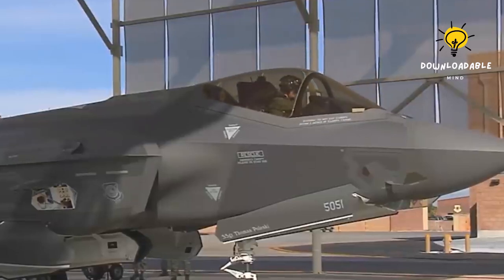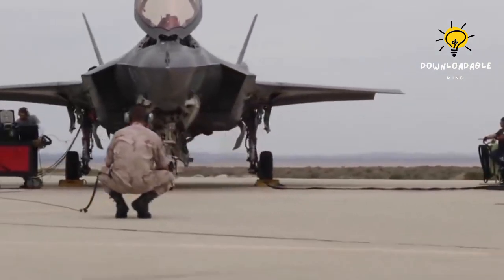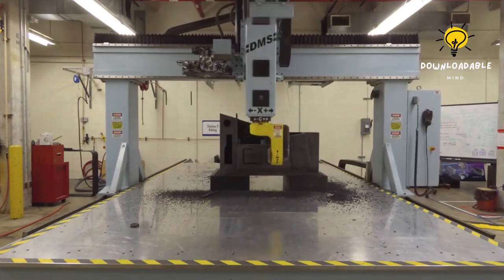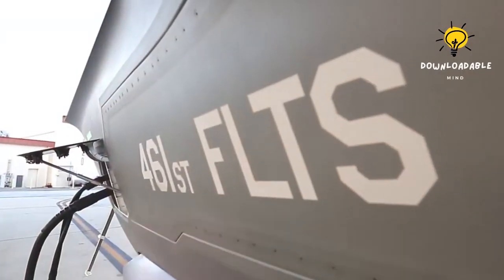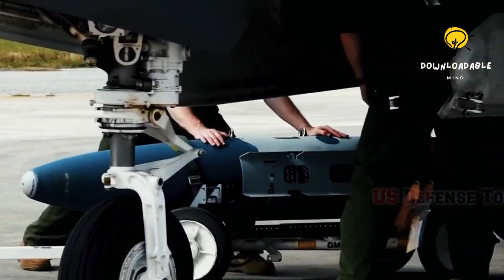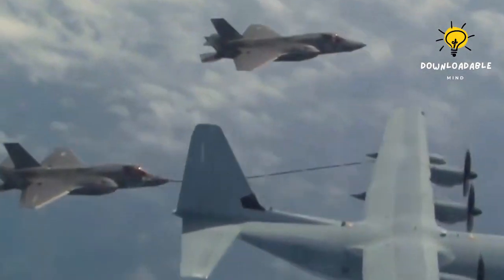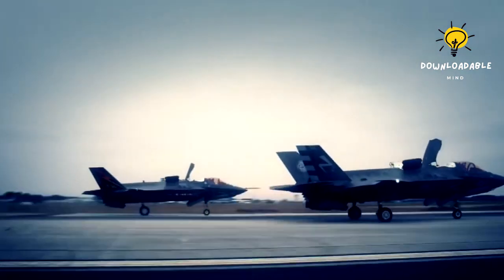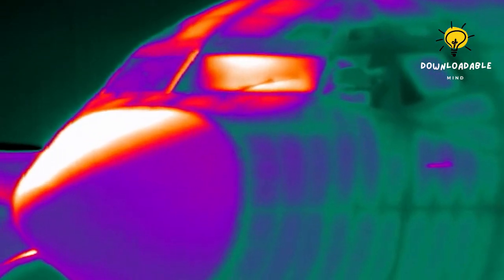Top 10 Most Exciting Things About The F-35 In 2023!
The F-35 is a highly advanced fighter jet that offers unparalleled benefits to national security, global partnerships, and economic growth. With its exceptional lethality, survivability, and connectivity, it gives pilots a critical edge over any enemy, enabling them to complete their missions and return safely.As the most advanced node in the network-centric 21st Century Security architecture, the F-35 provides an unrivaled advantage to our pilots, nation, and global partners. It embodies the National Defense Strategy in action and serves as the cornerstone of the U.S. Services Fighters Fleet and allied fleets worldwide.

In the face of highly contested battles with peer adversaries, dominance shall depend on securely connecting high-tech platforms across every domain- air, land, sea, space, and cyber- to share information. The F-35, being the most advanced node in this architecture, offers a distinct advantage.

Moreover, the F-35 is not just a regular fighter jet. It is a powerful force multiplier equipped with advanced sensors and communications suites, which operate from an elevated position close to the battlefield. It significantly enhances the capabilities of networked airborne, maritime, space, surface, and ground-based platforms.

fighter jets in action
fighter jets in action in war
air force
us air force
top 10
best fighter jets
top 10 fighter jets
f-35 lightning ii
f 35 fighter jet
f 35 lightning
lightning ii
f-35 stealth fighter
f-35 lightning ii vertical takeoff
F 35
f 35 cockpit
f 35 vertical takeoff
f 35 crash
f 35 vs su 57
f 35 vertical landing
f 35 helmet
f 35 in action
f 35 vtol
f 35 landing
f 35 lightning 2
f 35 fighter jet in action
f 35 fighter jet crash
f 35 fighter jet vertical take off
f 35 fighter jet take off
f 35 fighter jet maneuvers
f 35 fighter jet helmet
f 35 fighter jet landing
f 35 fighter jet cockpit
f 35 fighter jet documentary
f 35 fighter jet vs su 57
f 35 fighter jet vertical landing
f 35 fighter jet flyby
f 35 fighter jet cockpit view
F 35 action
f 35 in action afghanistan
f-35 in action 2022
f 35 in action video
f 35 c in action
f 35b in action
israeli f 35 in action
f35 in action cockpit
f 35 lightning jet in action in brain
f 35 lightning 2 vertical take off
f 35 lightning 2 vs f 22 raptor
f 35 lightning 2 cockpit
f 35 lightning 2 in action
f 35 lightning 2 supersonic
f 35 lightning 2 vs su 57
f 35 lightning 2 sky warriors
f 35 lightning 2 maneuver
f 35 lightning 2 sonic boom
f 35 lightning 2 helmet
f 35 lightning 2 dcs
f 35 lightning 2 take off
f 35 lightning 2 air show
F 35 jet
f 35 jet fighter in action
f 35 jet fighter
f35 jet vertical take off
f 35 jet engine
f 35 jet crash
f 35 jet in action
f 35 jet build a boat for treasure
f 35 jet engine test
f 35 jet cockpit
f 35 jet flying
f 35 jet military tycoon
f35 jet helmet
f 35 jet landing
F 35 stealth
f 35 stealth fighter
f 35 stealth fighter jet how it works
f 35 stealth military tycoon
f 35 stealth mode
f 35 stealth capabilities
f 35 stealth fighter jet
f 35 stealth coating
f 35 stealth jet
f 35 stealth fighter cost
f 35 stealth fighter jet price
f 35 stealth vs f 22
f 35 stealth fighter jet cost
f 35 stealth fighter jet wikipedia
f 35 take off
 f 35 take off aircraft carrier
 f 35 take off cockpit view,
f 35 take off sound,
f 35 take off cockpit,
f 35 take off portsmouth
 f 35 take off from hms queen elizabeth
 f 35 take off landing
 f 35 take off speed
f 35 take off vertical
f 35 taking off at night
 f 35 vertical take off to horizontal flight
 f 35 vertical takeoff cockpit view
raf f 35 take off
F 35, lockheed martin